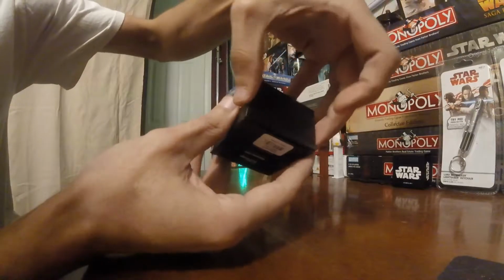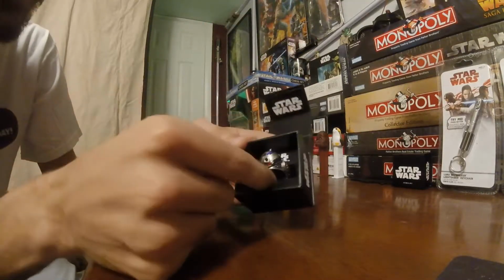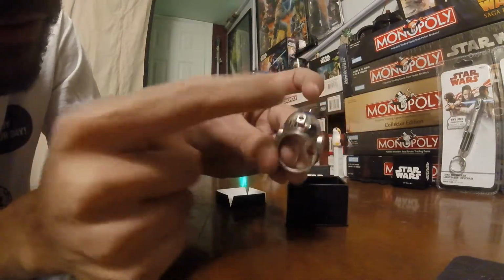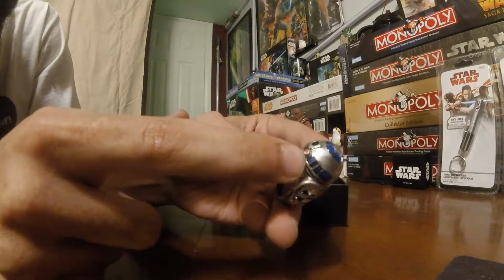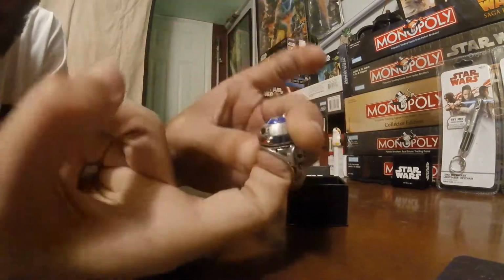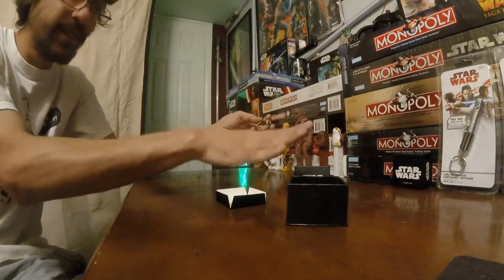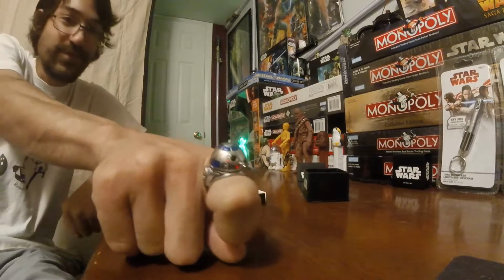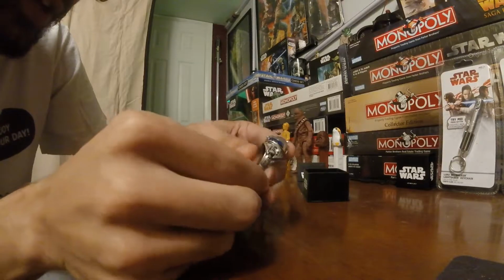STAR WARS "R2-D2" RING!!!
R2-D2 Ring Review.
  I will be getting better at making videos as my channel progresses.
In between my unboxings, I will be showing off/ reviewing random Star Wars products.

 If you have any suggestion let me know, I will do my best to get the item, and do a quick review on the product suggested.